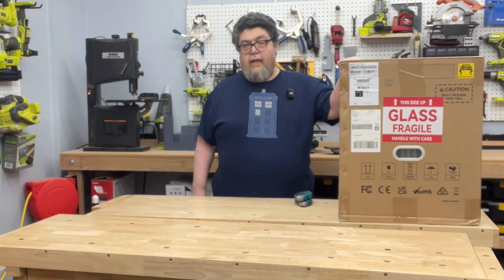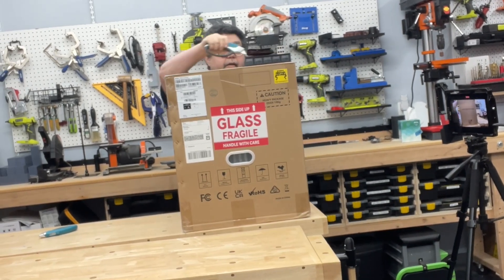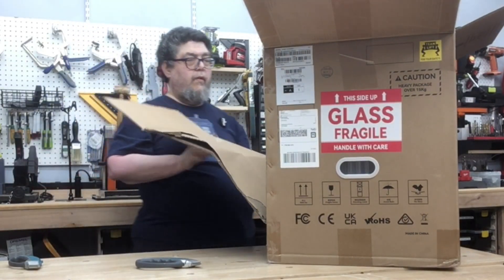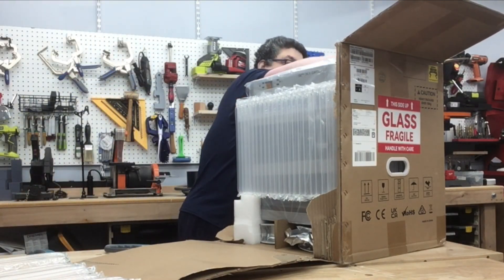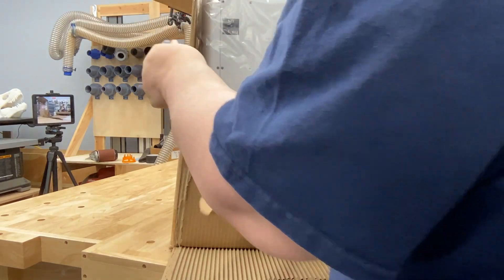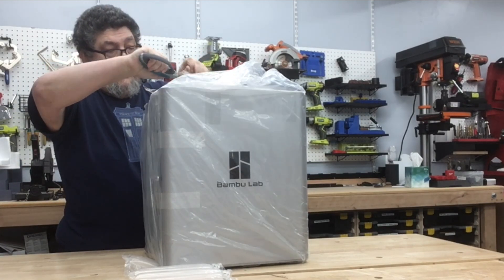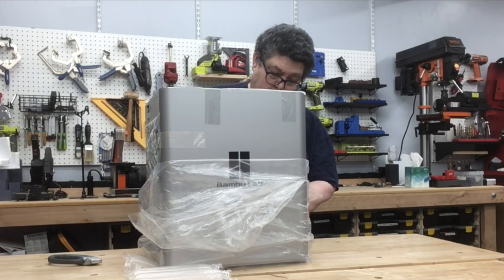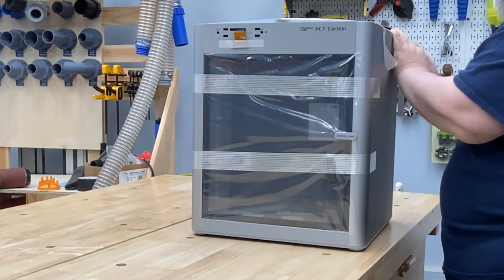Unpacking the Hype: Unboxing the Bamboo Lab X1 Combo Multicolor Printer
In this video, I take you through the unboxing of the highly anticipated Bamboo Lab X1 Combo, a 3D printer that has been making waves in the tech world. Known for its multicolor printing capabilities and robust design, this machine has been touted as a game-changer in the 3D printing space. But does it truly live up to its reputation?

Filmed on a Sunday night with no script, this video captures an honest and unfiltered look at the unboxing experience. Despite the Bambu Lab X1’s reputation for ease of use, this unboxing was not without its hurdles, including a few surprises in the extraction process that added an extra layer of complexity.

I provide a step-by-step walkthrough of opening the box, identifying the parts, and my initial struggles with its core components. Whether you’re a seasoned 3D printing enthusiast or someone just curious about the Bamboo Lab X1 Combo, this video will give you a genuine look at what it’s like to bring one of these machines to life for the first time. It will also show you exactly where you’ll need to reach in side to extract the screws that are locking everything together.

For now, enjoy this in-depth unboxing and discover what this 3D printer has to offer right out of the box.